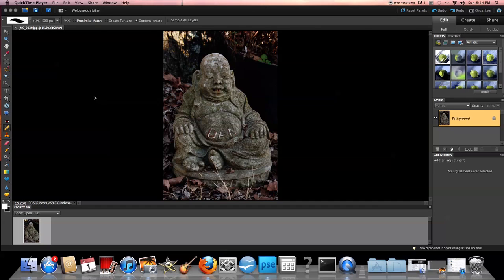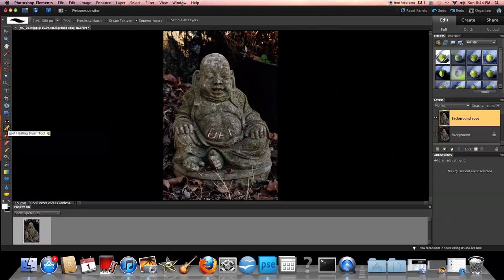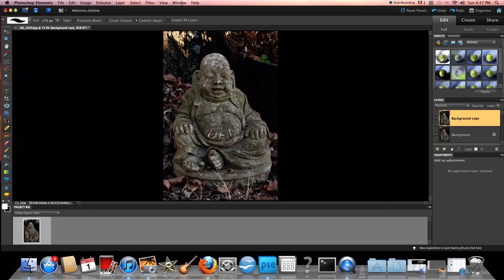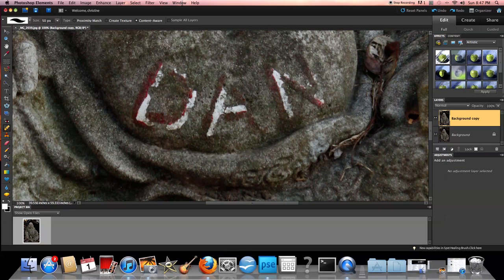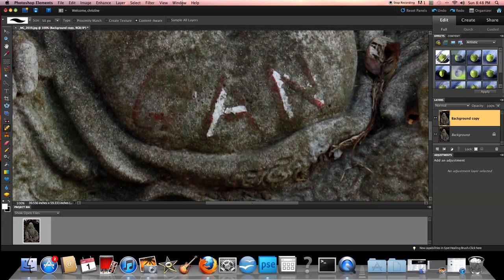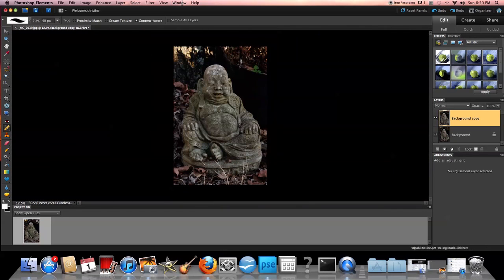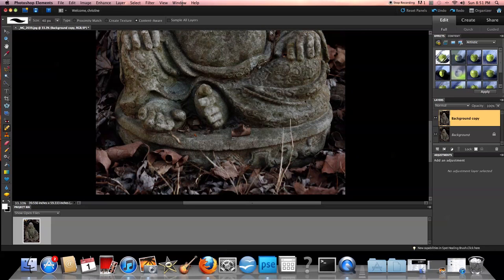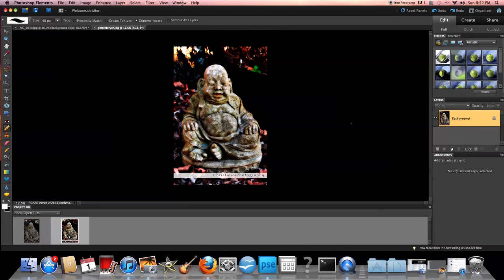Spot healing brush pse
how to you use the spot healing brush in pse